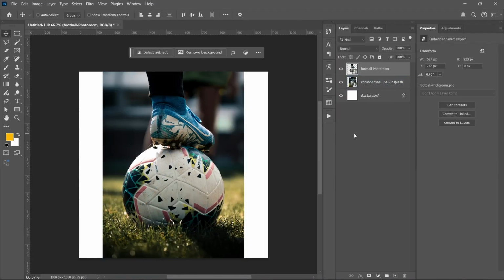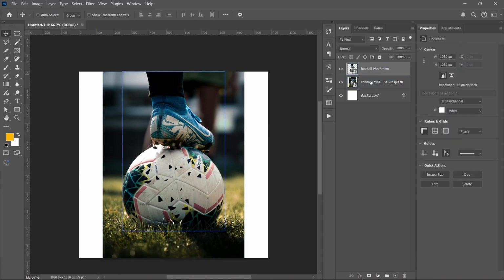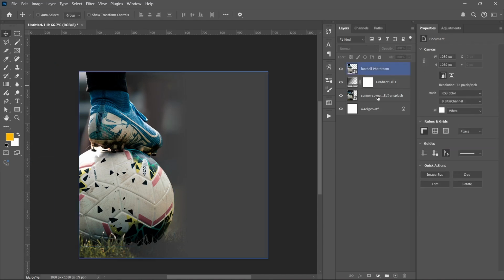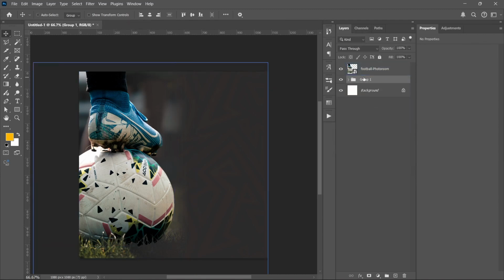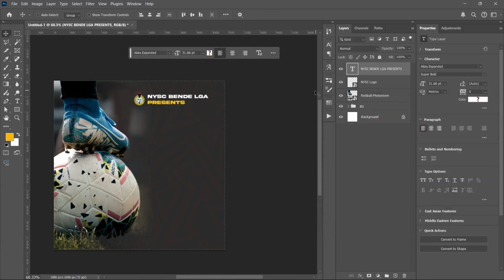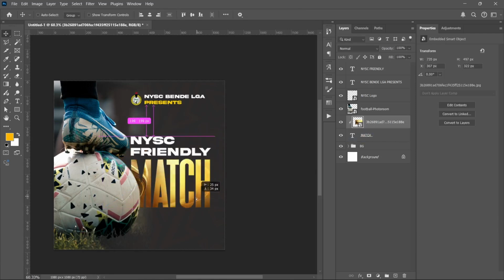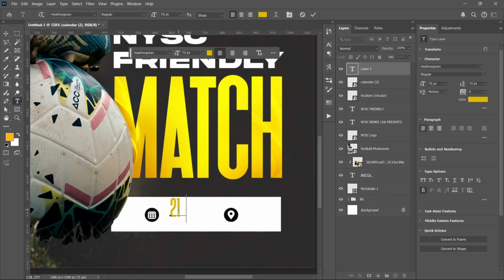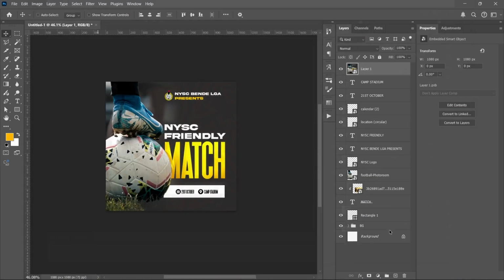Football Match Poster Design in Photoshop | Sports Flyer Tutorial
In this Photoshop tutorial, I’ll walk you through how to design a professional football match poster from scratch! You’ll learn how to use colors, typography, and layout to create an eye-catching design that grabs attention in the feed.